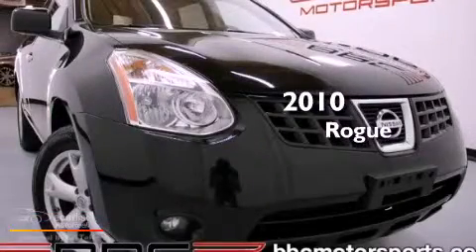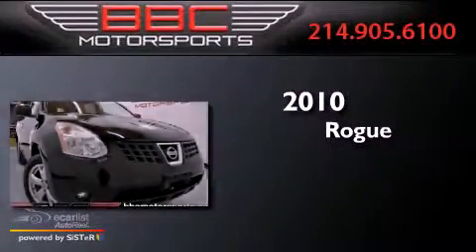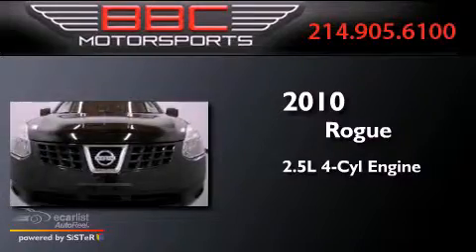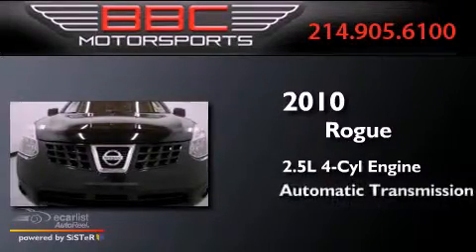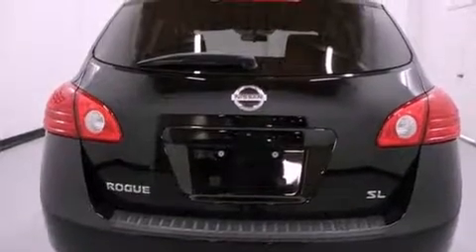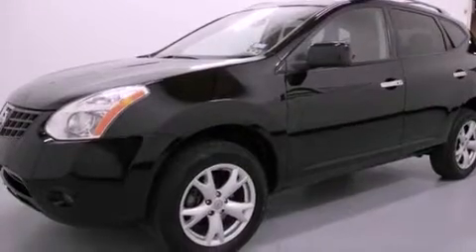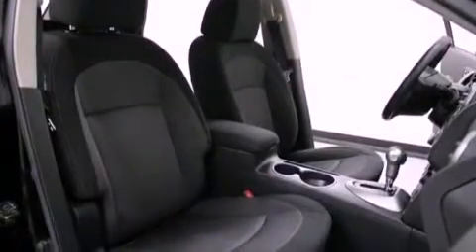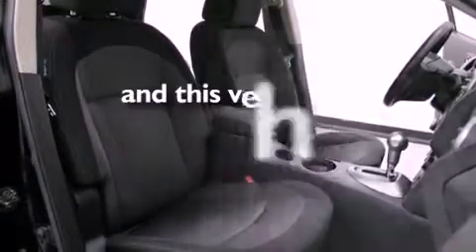2010 Nissan Rogue Dallas TX 75207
Year : 2010
 Make : Nissan
 Model : Rogue
 Engine : 2.5L DOHC SMPI 16-valve I4 engine
 Trans . : Automatic
 Exterior : Black
 Miles : 66,629
 Interior : Gray